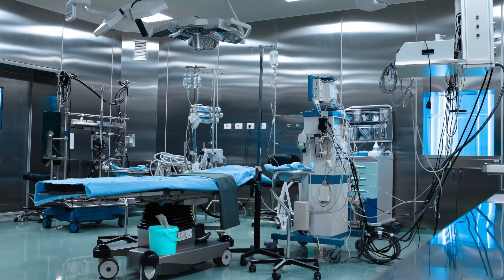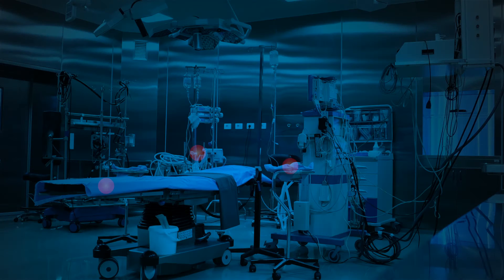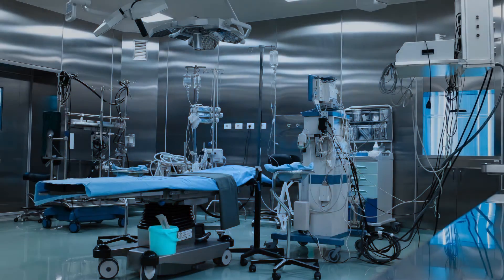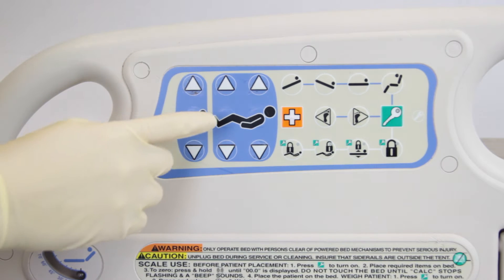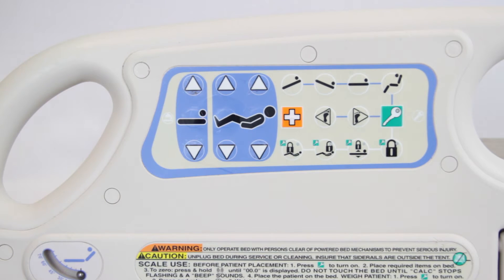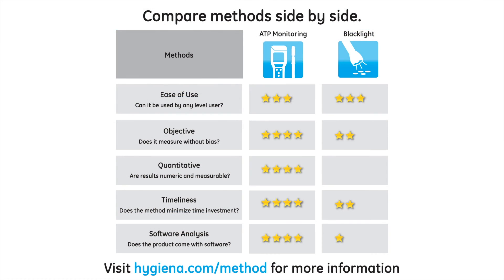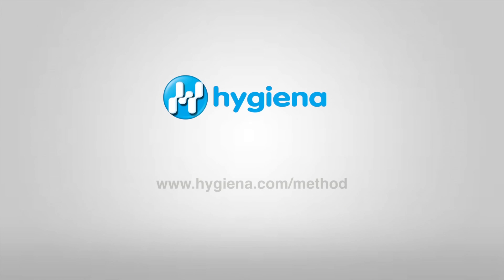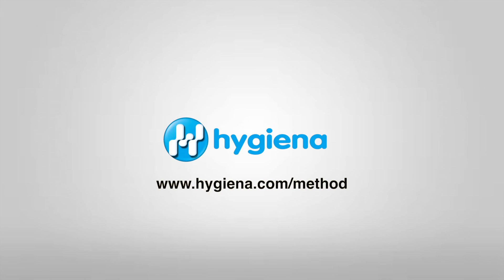ATP Cleaning Verification vs. Fluorescent Gel for Healthcare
What is your cleaning verification method really telling you? Removing fluorescent gel from a surface, does not necessarily mean the surface has been properly cleaned or that all biological residue has been removed. ATP cleaning verification shows you how clean a surface actually is with quick, quantifiable results so you can be certain your cleaning methods are really working.